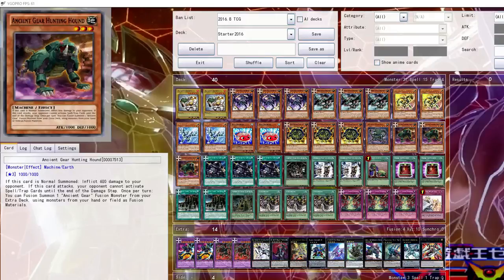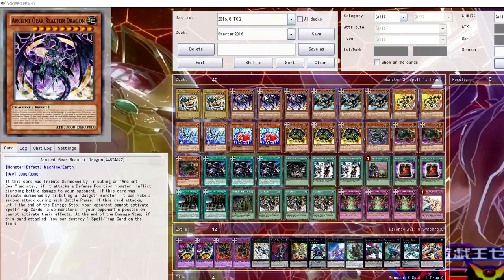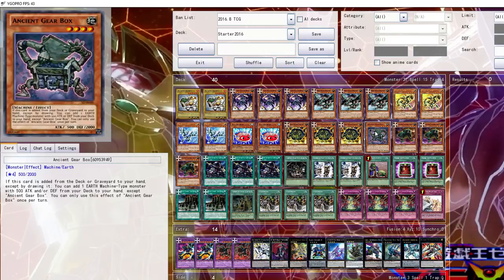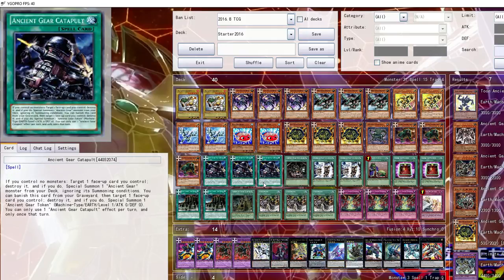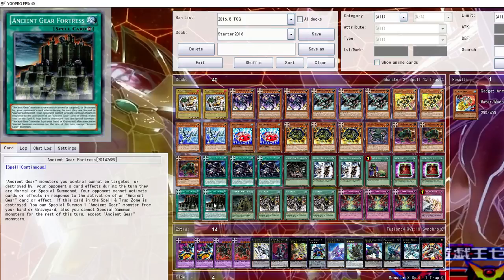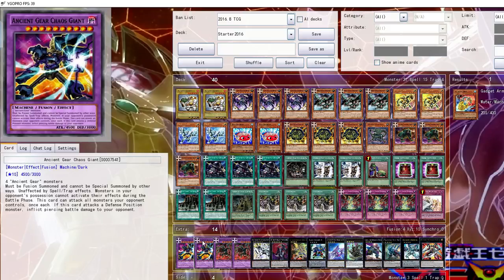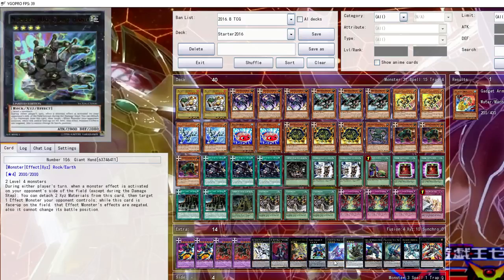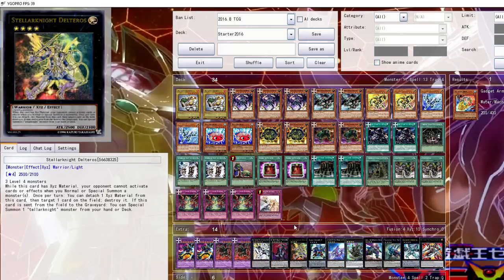Ancient Gear Deck Profile sept2016